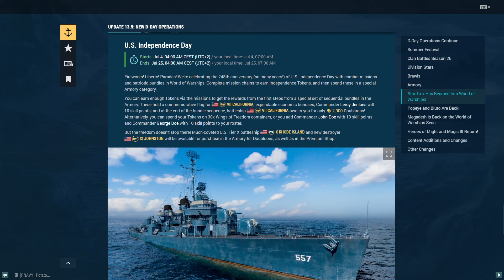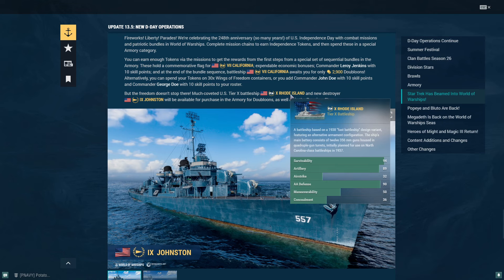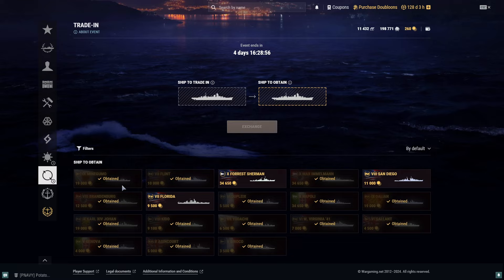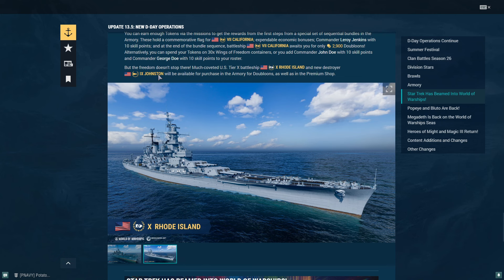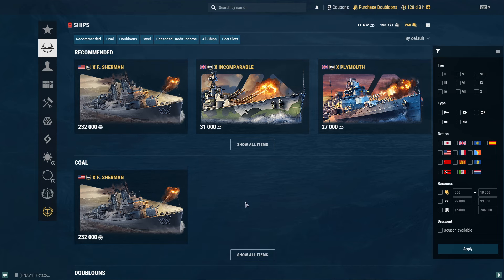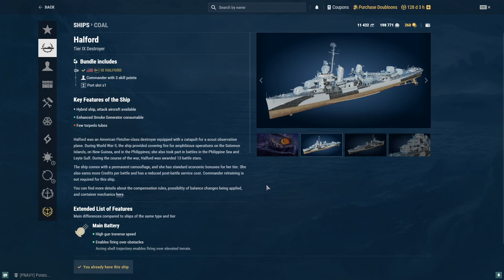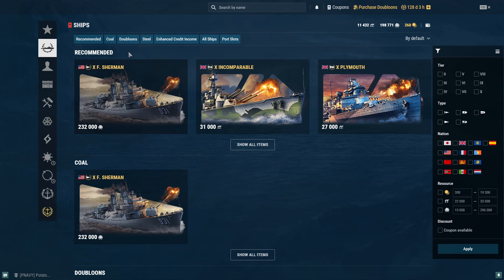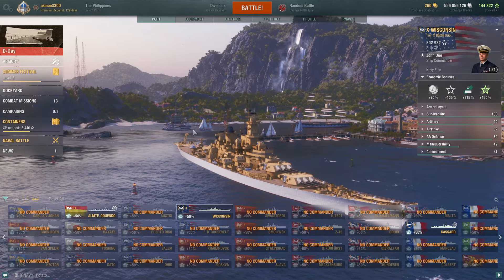You Can Get USS Johnston and Rhode Island For Less | The Death of Coal Ships? | World of Warships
Get T9 Karl XIV Johan and Minegumo for Free. This is What You have To Do Right Now(Trade In - Event)

Chapters:
00:00 Explaining How You Might Get Johnston and Rhode Island
01:31 Possibility of a Future Trade In Event(Speculation)
03:09 Calculation to Get USS Johnston From Trade In Event(Speculation)
03:35 Calculation to Get USS Rhode Island From Trade In Event(Speculation)
04:29 The Possible Routes to Take To Get These Ships
05:49 IMPORTANT: It Looks Like That The Coal Ships are Dead Now(The Reasons Explained)
09:27 The Recent Dockyard Was A Good Event(Wisconsin)